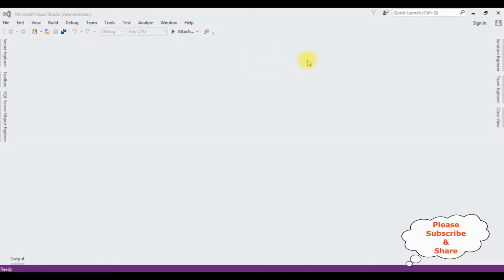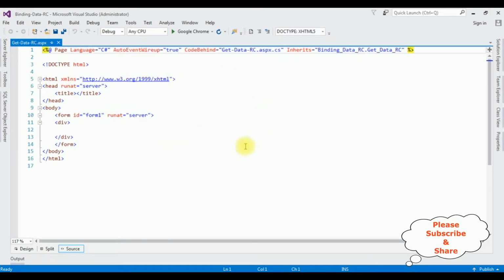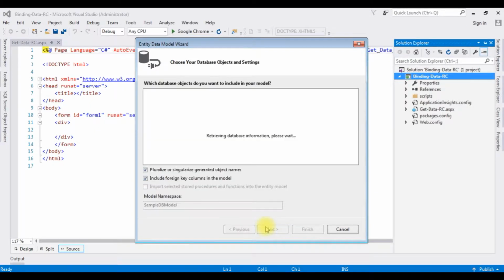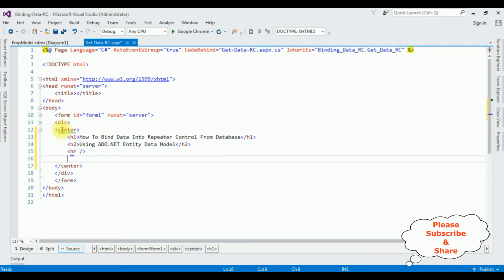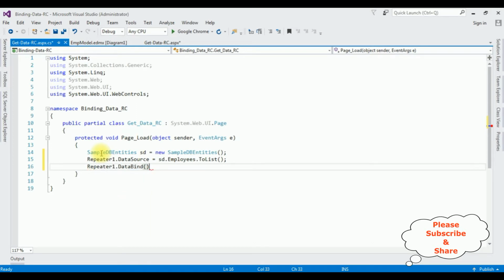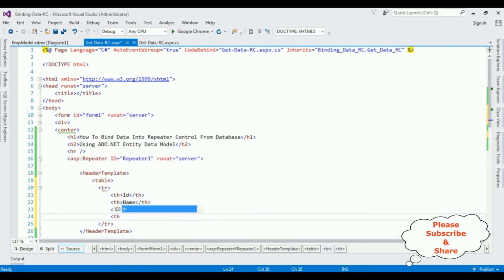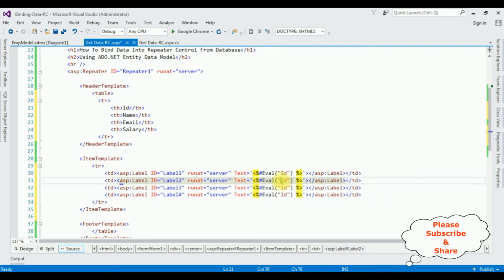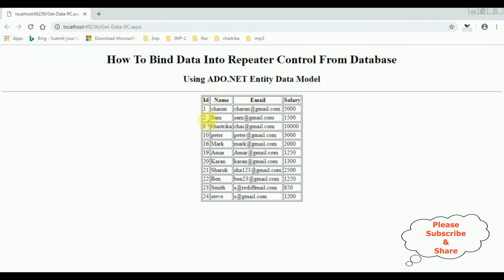asp.net repeater example c# 4.6 ado.net entity framework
c# bind data in aspnet repeater using entity framework from sql server database